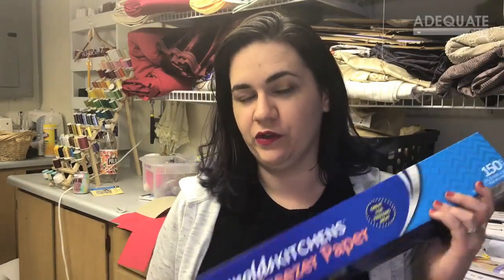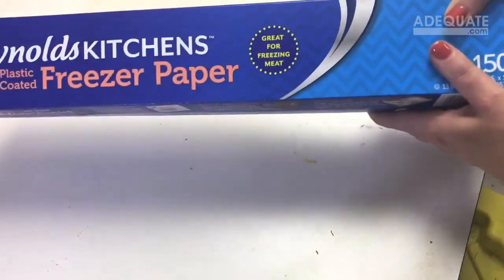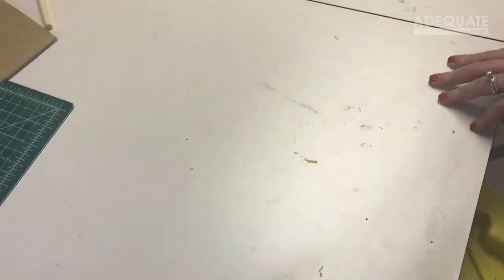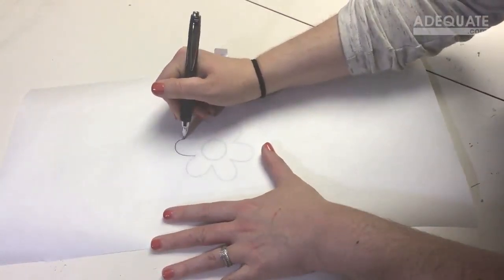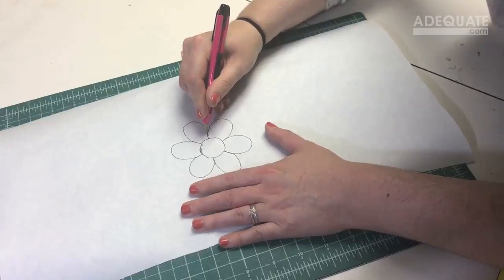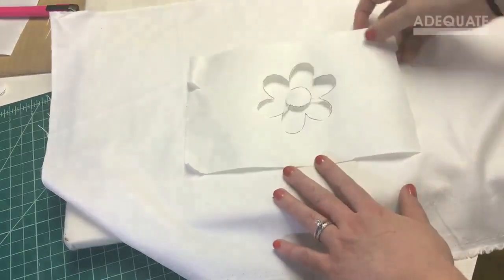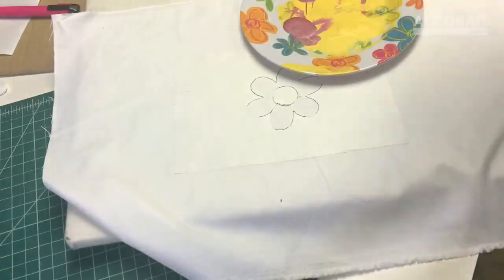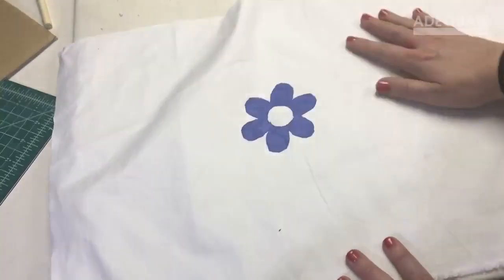Cosplay Help: Making Stencils - AnimeCons TV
Use stencils to make painting your costume fabric easier by using freezer paper. Elizabeth shows you how!